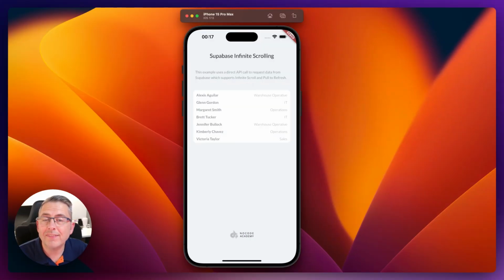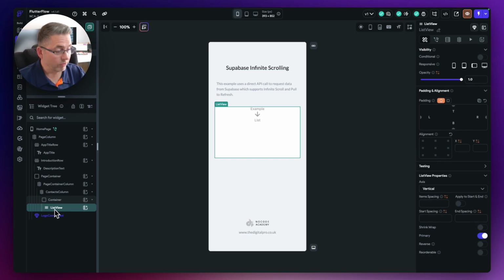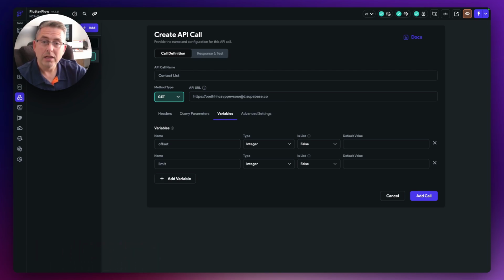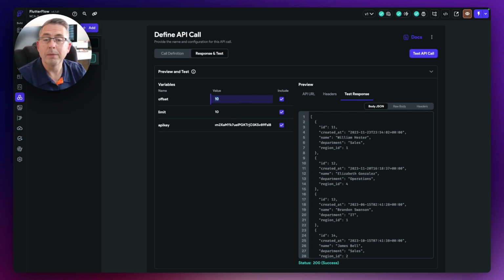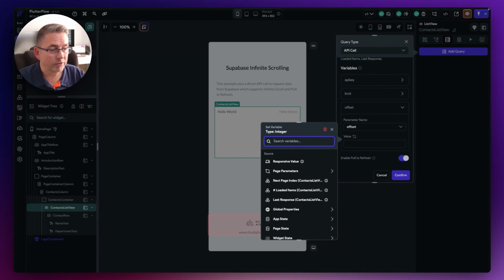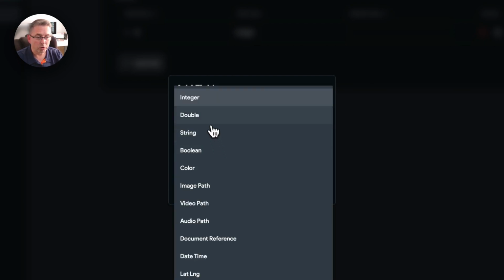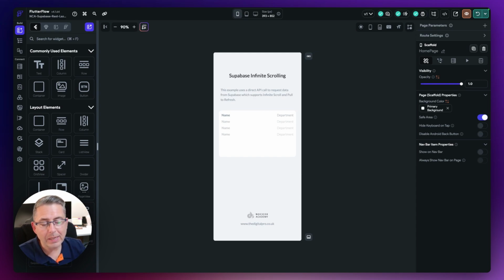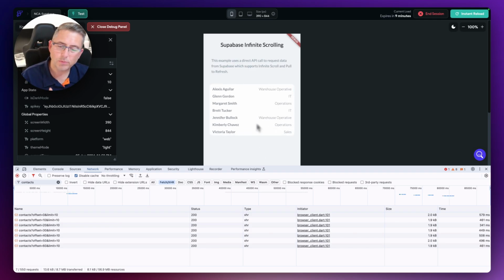Supabase Add Infinite Scrolling to your FlutterFlow App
In this video I will walk you through how to implement infinite scrolling in your FlutterFlow application using Supabase as the backend. Infinite scrolling is a useful feature in FlutterFlow whereby it saves you making a large database request initially and to only load records as the user requests them by scrolling a ListView. This keeps your application performant on initial load which can only be a good thing.

Make sure you grab the starter project to follow along. All you need is a Supabase project to get started. The steps covered in this video can easily be followed to add the same functionality to your own project. As always I always provide all projects which are demonstrated in this video!

Chapters

00:00 Introduction
00:22 Application Walkthrough
01:23 Starter Project Overview
02:34 Implementation
14:26 Setup of the backend query
18:28 Data Types
22:04 First Test